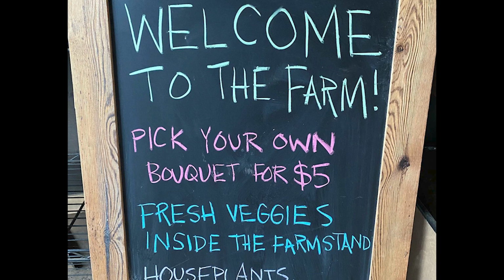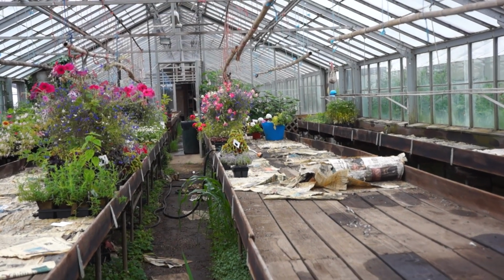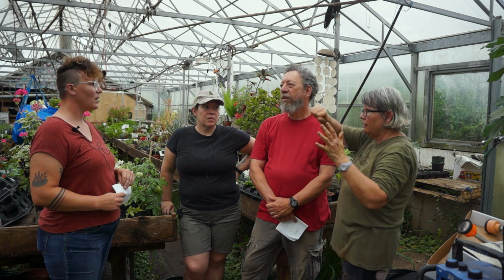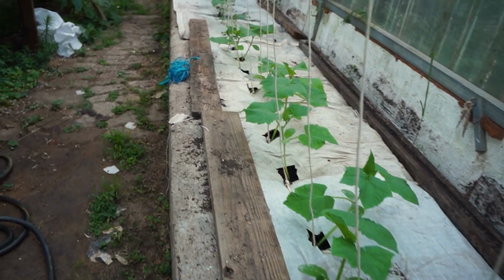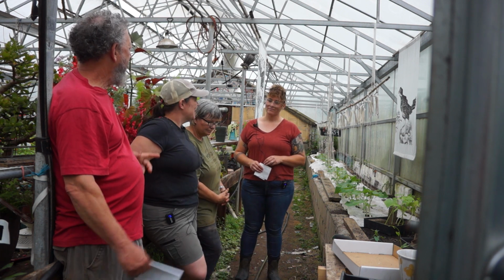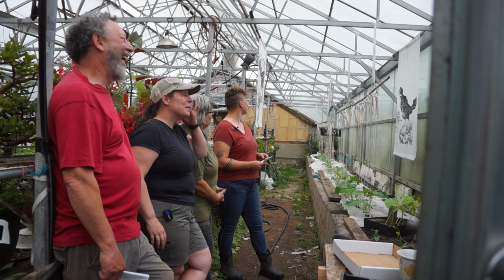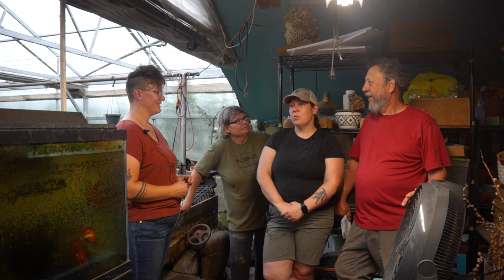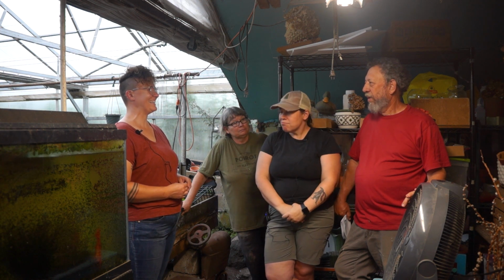DIY Season Extension Series: River Crest Farm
Join us in our video series about different season extension structures and how you can adapt, build from scratch or tweak to meet your growing needs.
This video shows different adaptation that the farmers at River Crest have made to keep their inherited greenhouse functioning- from repurposing parts of it as they expanded their operation, to transforming how it is heated!